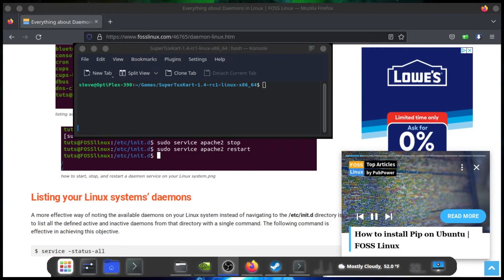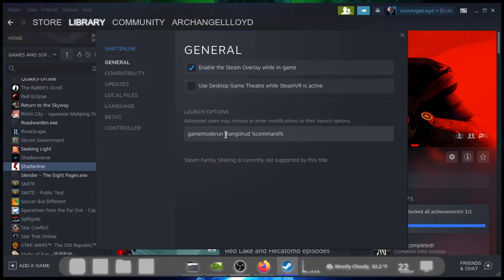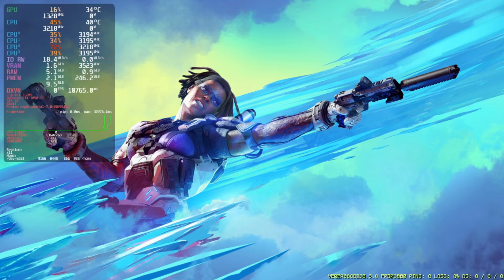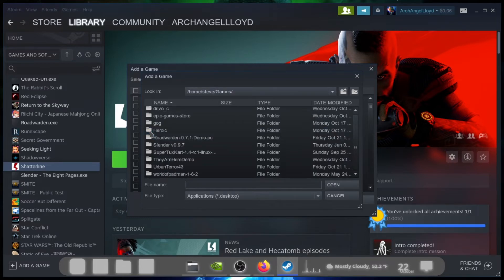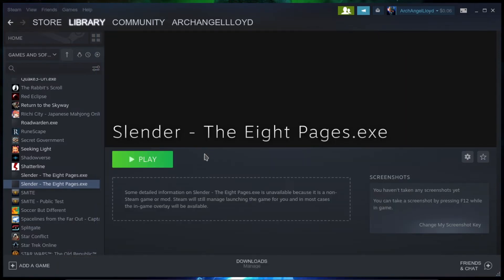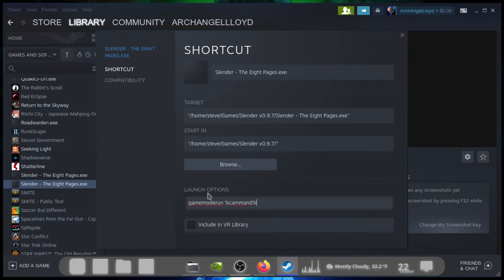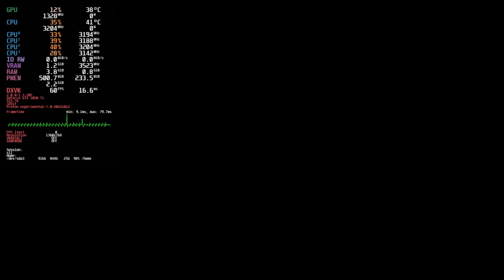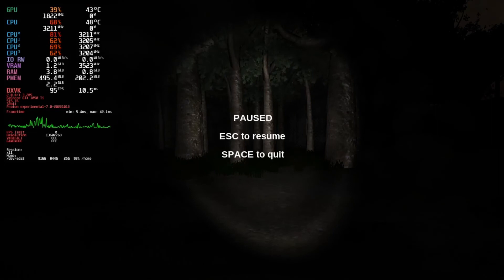How to get your GAME on. (Couple of tips for new user's)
In this one i show you a couple of tips for new to Linux gaming...The first one how to get gamemode installed on a ubuntu based system for better performance on some games in steam. The second is how to run windows games through steam with the .exe file extension.